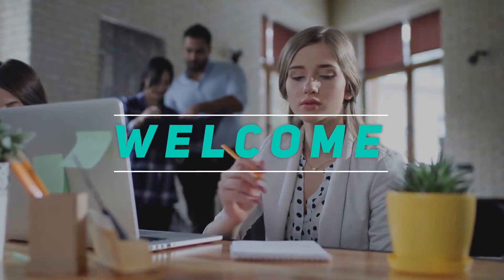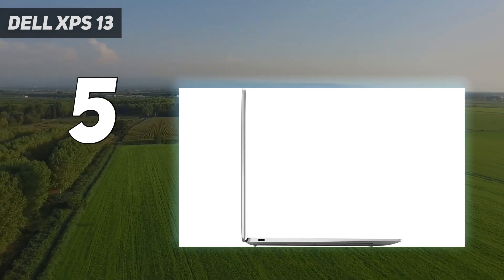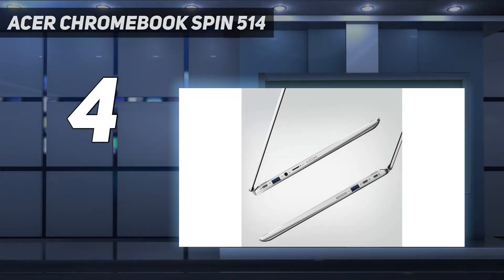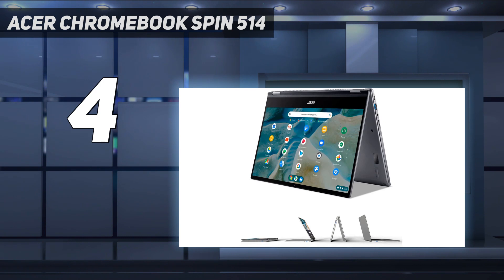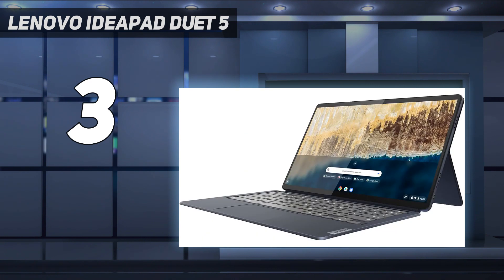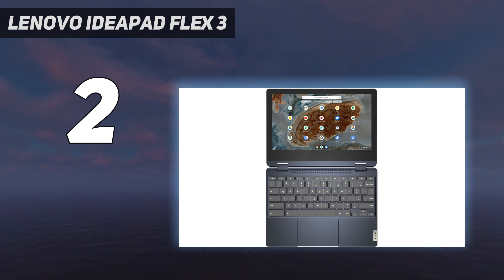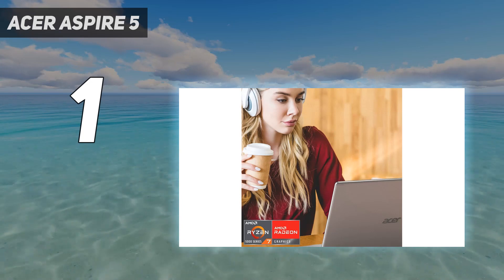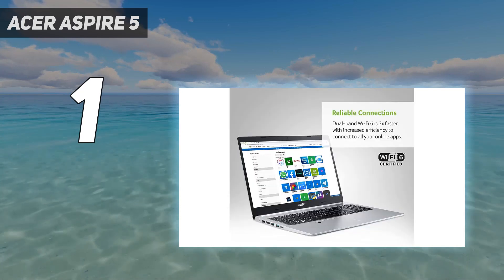Top 5 Best College Students Laptops in 2023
Here is the Updated Prices of the Best College Students Laptops in 2023!

Things that we mentioned in this video:
1. Acer Aspire 5 - B09VYDNRFC
2. Lenovo IdeaPad Flex 3 - B08XZKVKYP
3. Lenovo IdeaPad Duet 5  - B09LP61KDP
4. Acer Chromebook Spin 514 - B09KZ6SDQN
5. Dell XPS 13  - B0BBGTT1R3